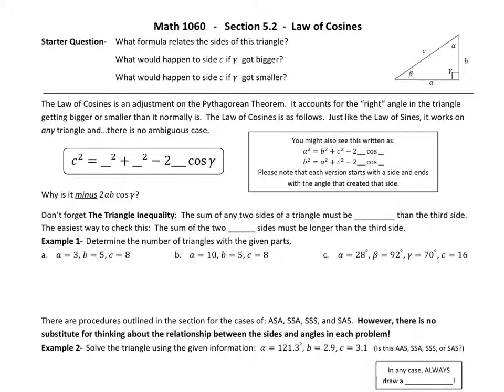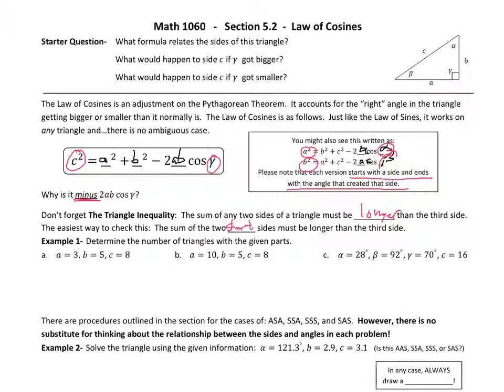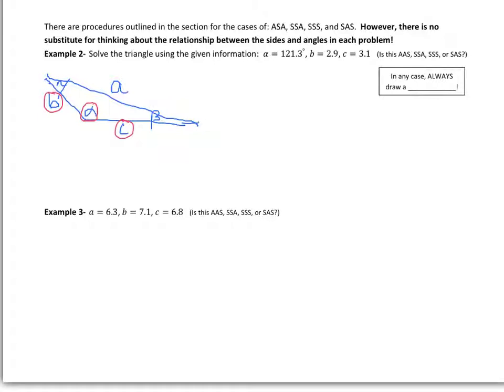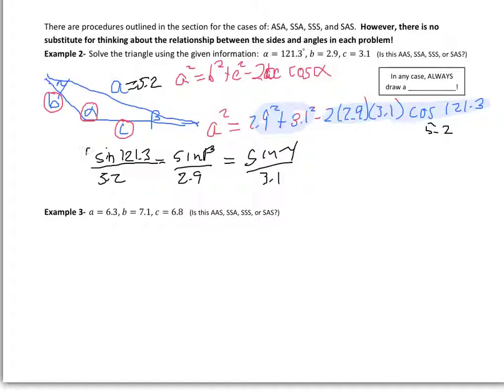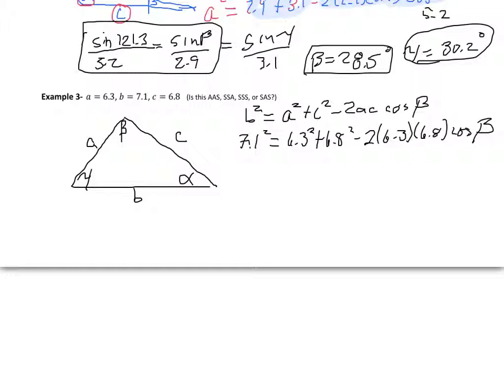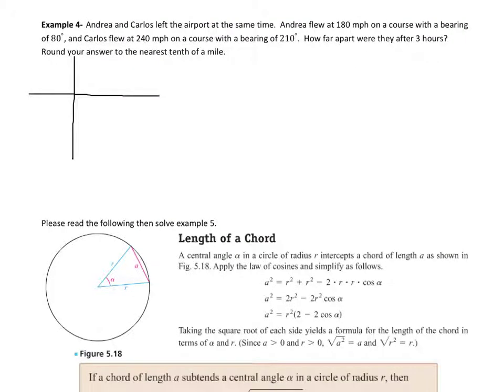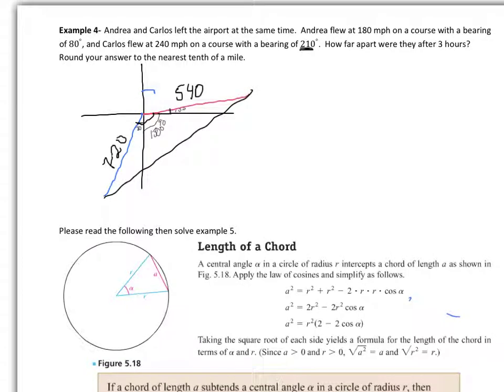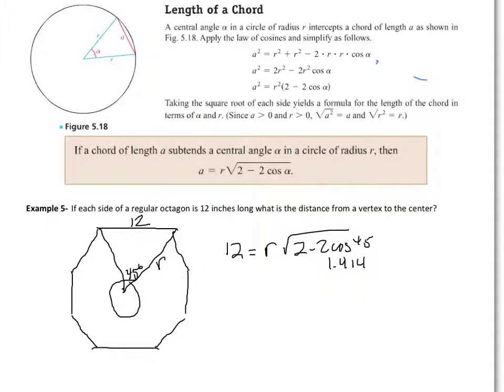Math 1060 section 5.2